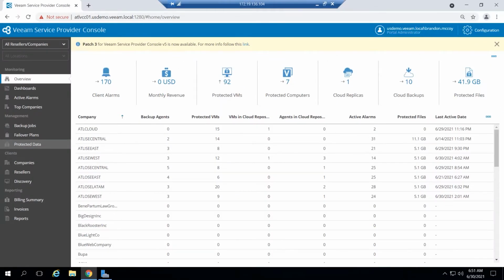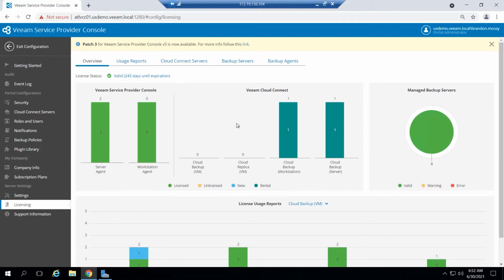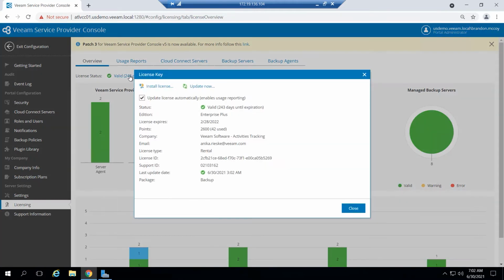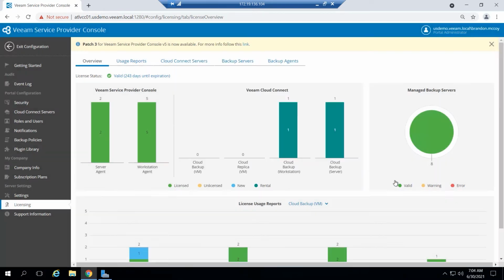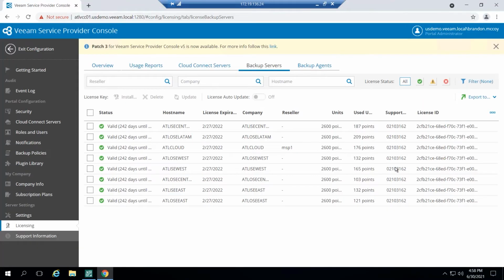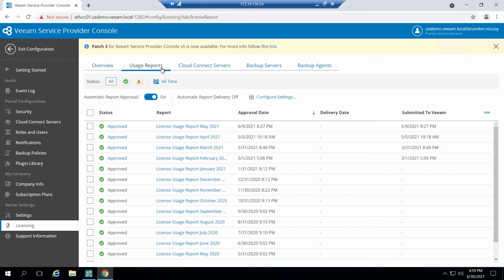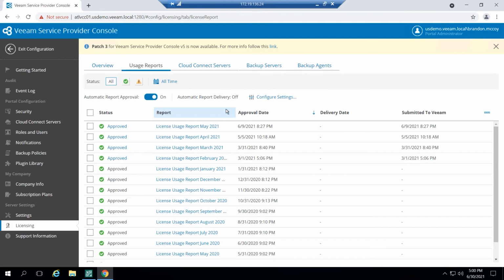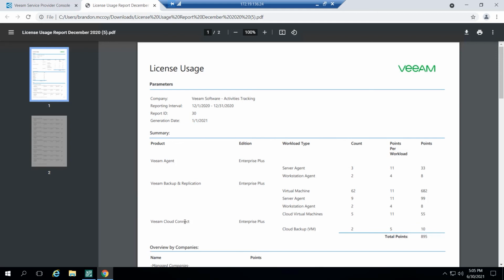License Management and Reporting in Veeam Service Provider Console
In this how to video, Veeam® experts are going to discuss license management and reporting in Veeam Service Provider Console.
To work with Veeam Service Provider Console, you must install a license. The Veeam Service Provider Console license is required, regardless of the type of services you plan to provide. It is recommended to use an instance-based or a merged Veeam Universal License intended for a Veeam Cloud & Service Provider (VCSP) partner. For example, you can install a license that is already used for Veeam Cloud Connect.
You will also need licenses for objects managed in Veeam Service Provider Console — Veeam backup agents, Veeam Backup & Replication™ and Veeam Cloud Connect.